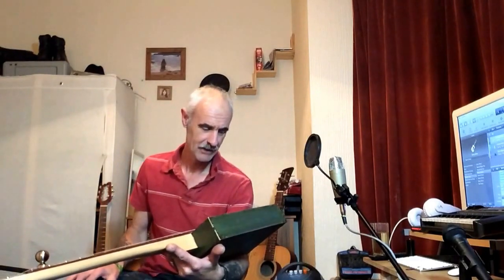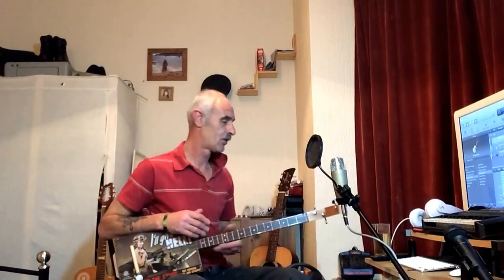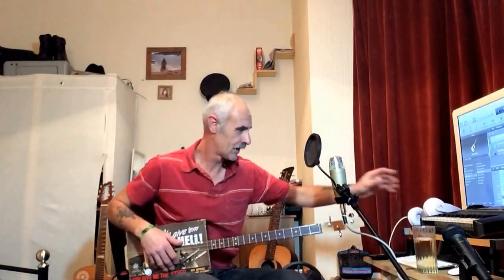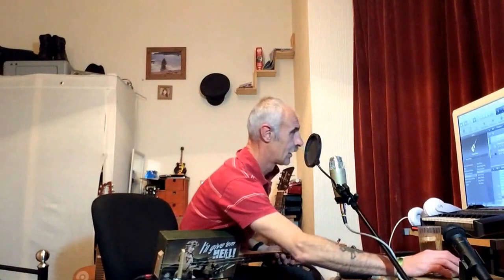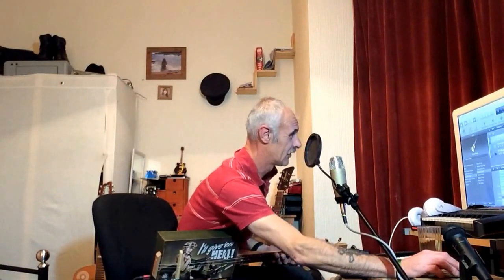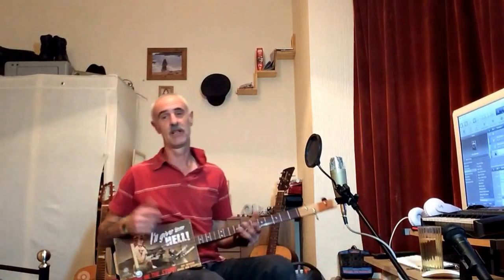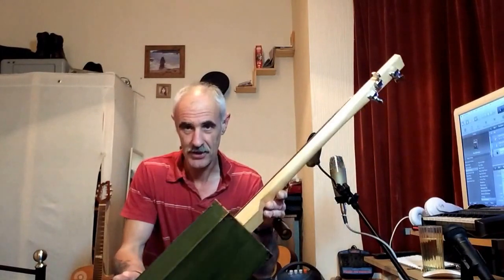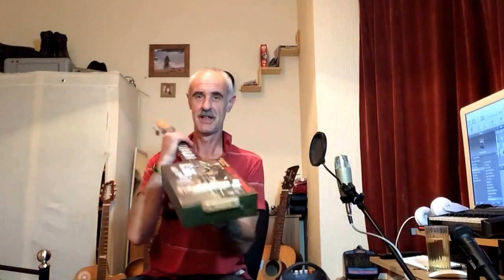3 string build